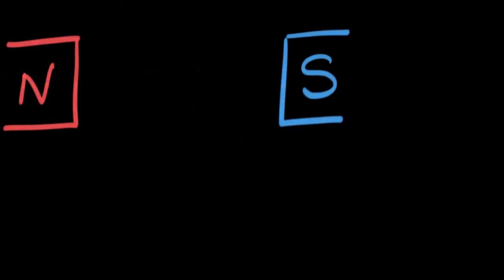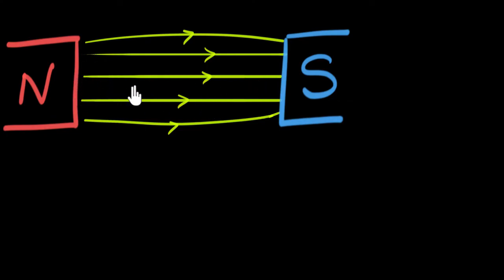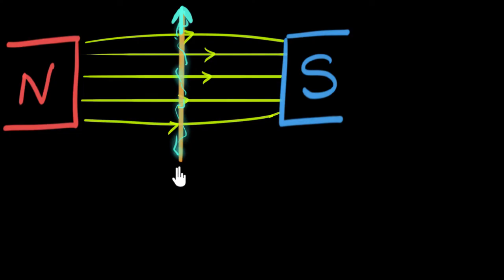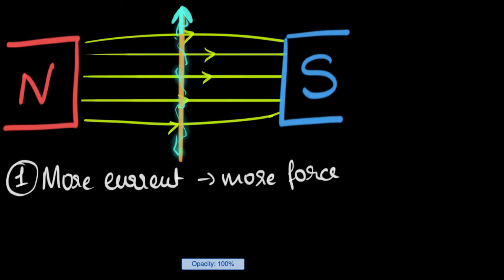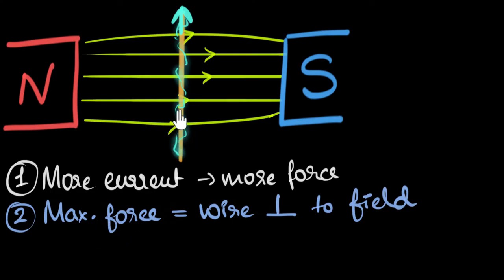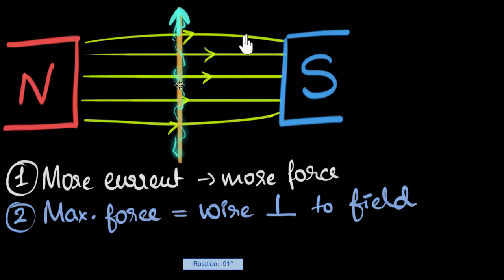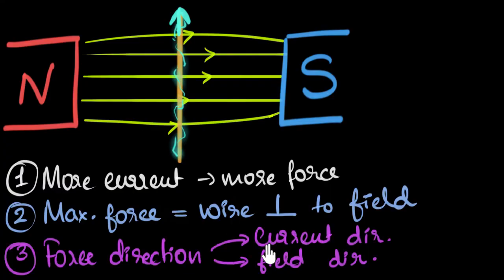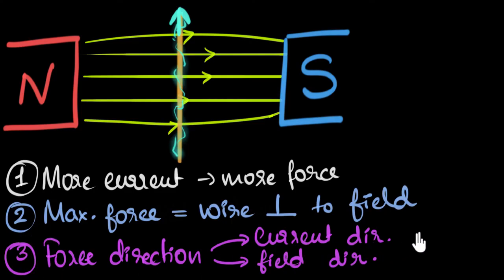Force on a current carrying conductor in a magnetic field